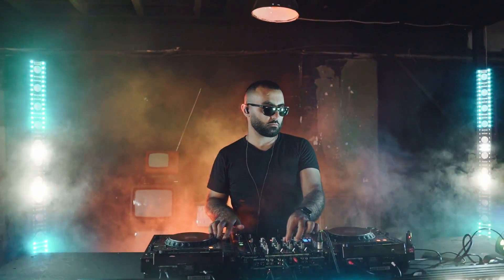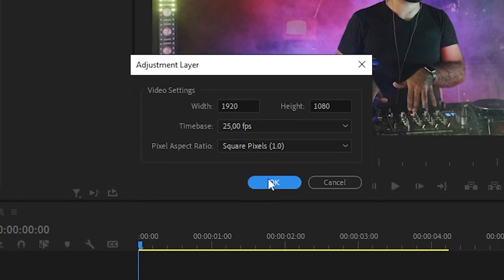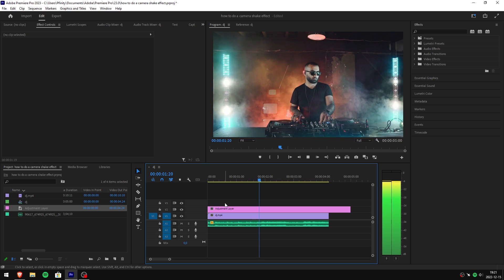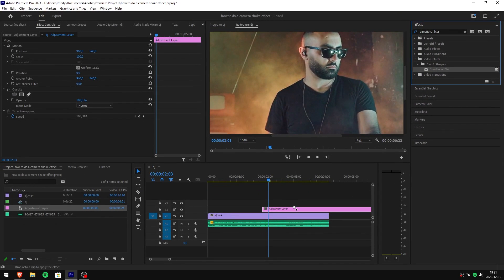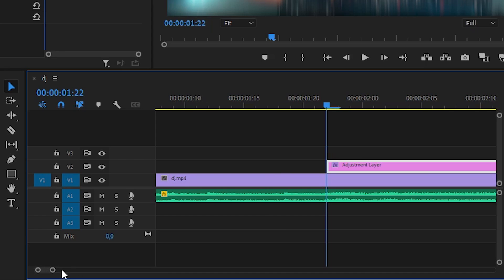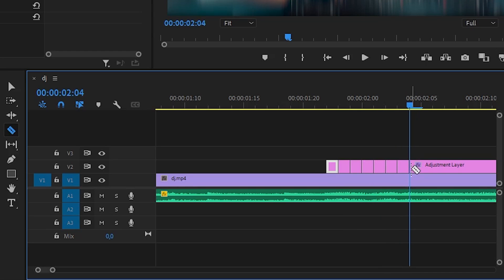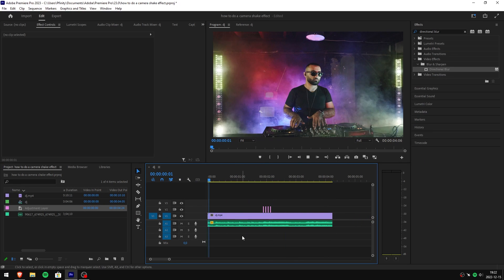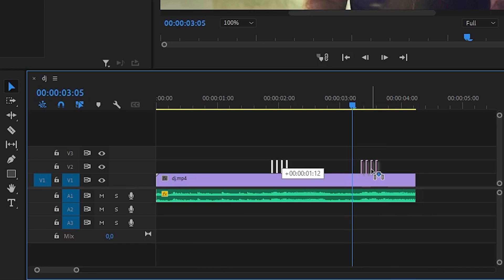How To Make Bass SHAKE Effect In Premiere Pro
how to create a bass camera shake effect in adobe premiere pro 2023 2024